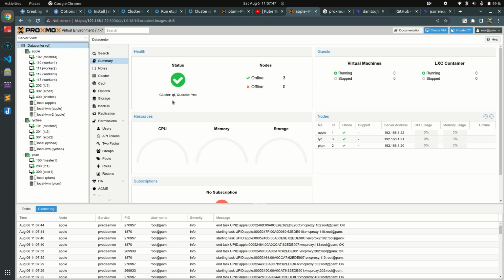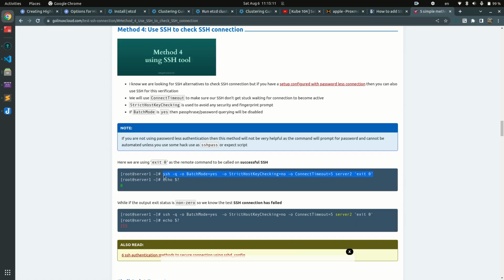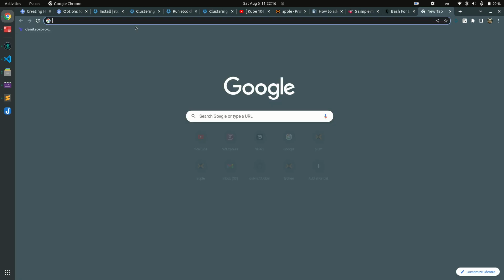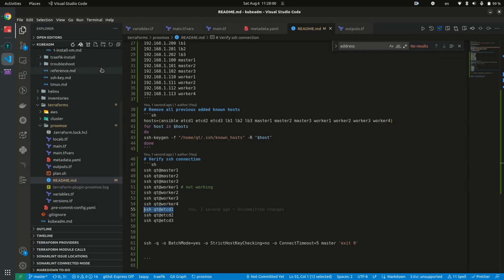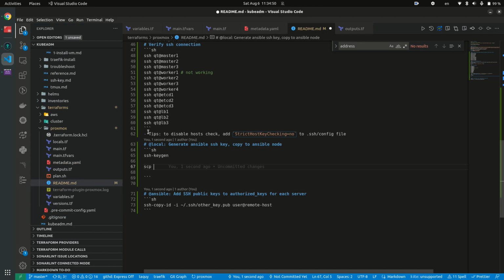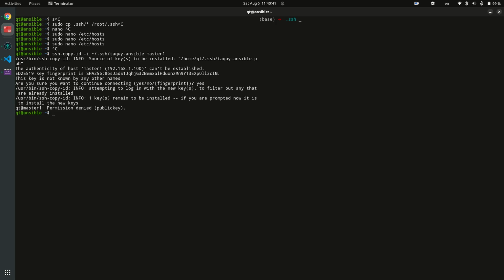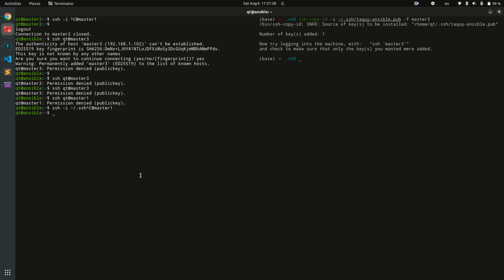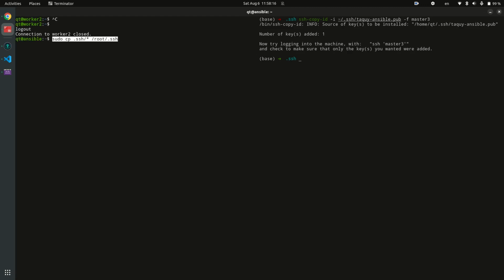10 Kubeadm Advance Loading SSH keys to VMs and configure SSH config